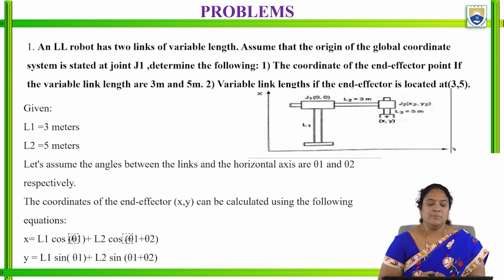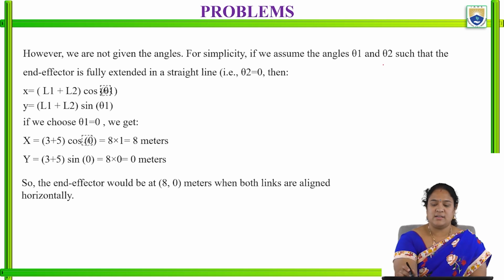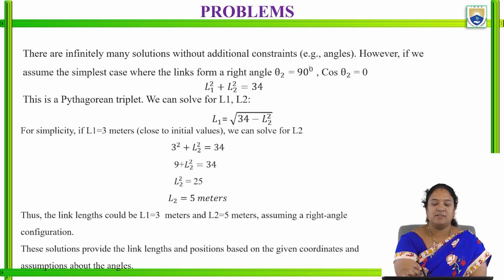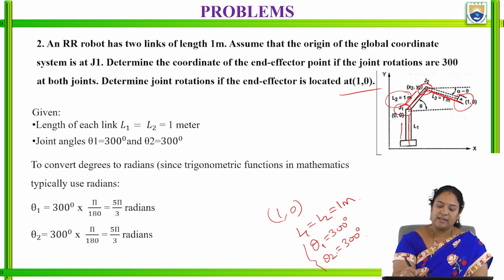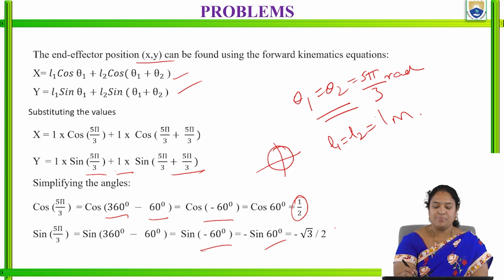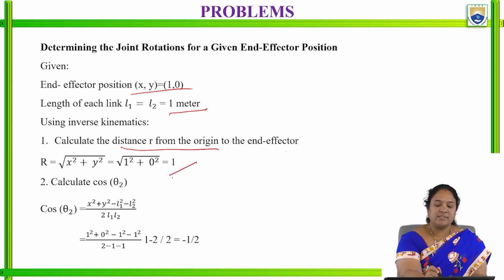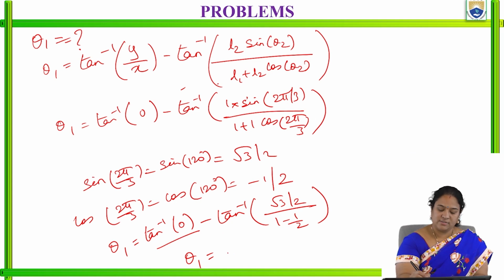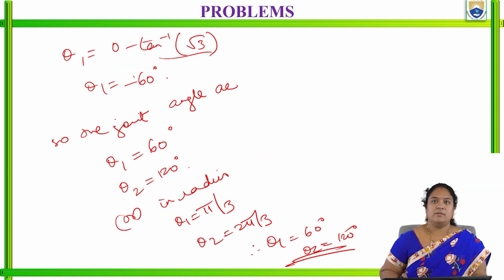Problems on Links of Robot by Dr. G Hima Bindu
Problems on Links of Robot by Dr. G Hima Bindu | IARE

Telangana, India.